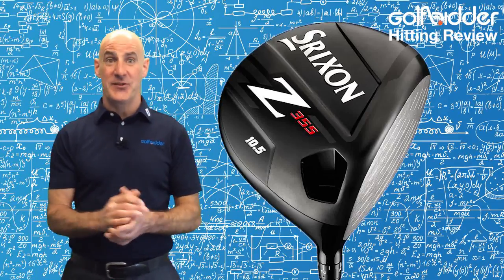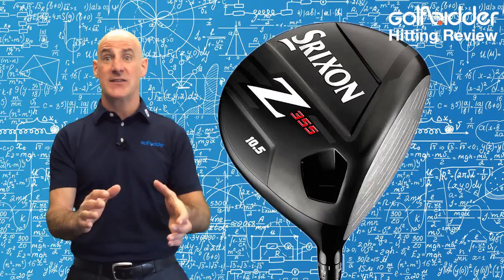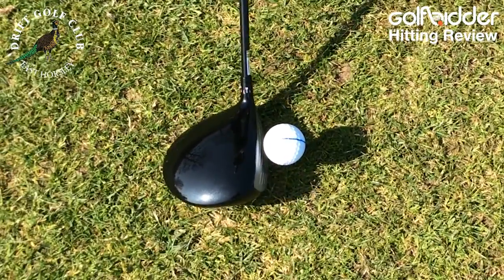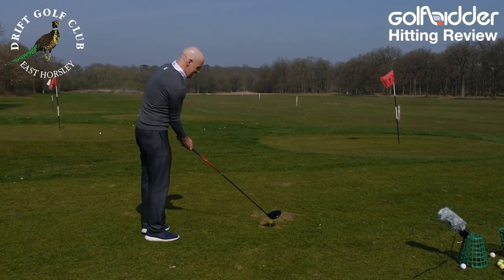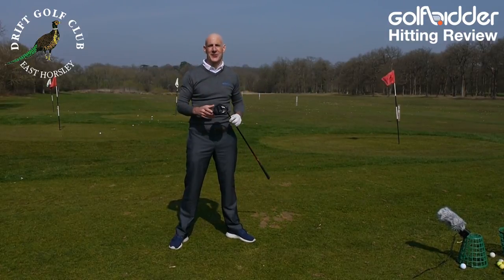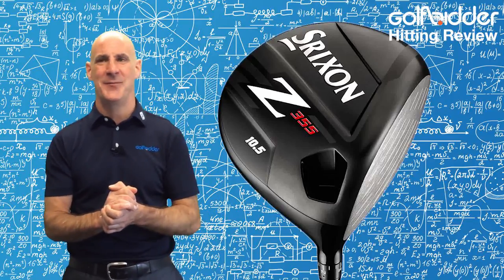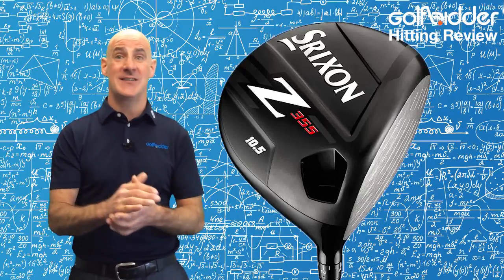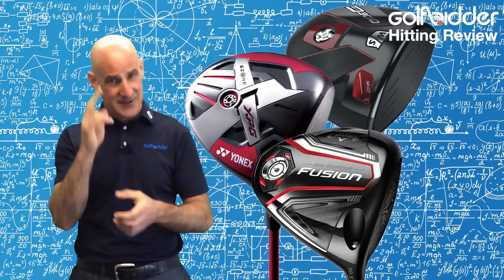Srixon Z355 Driver - Hitting Review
The Doc was delighted to finally stop talking,  get out of the studio, head down to the range, and put the Srixon Z355 driver to the test to see if it belongs in your bag.